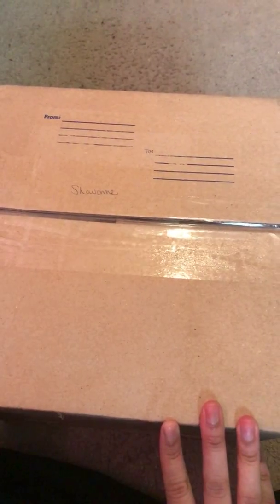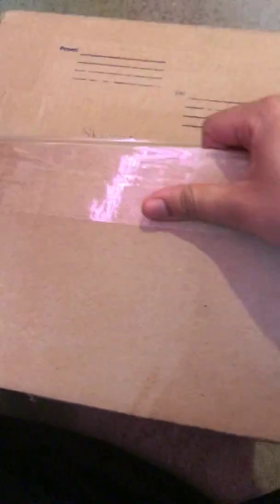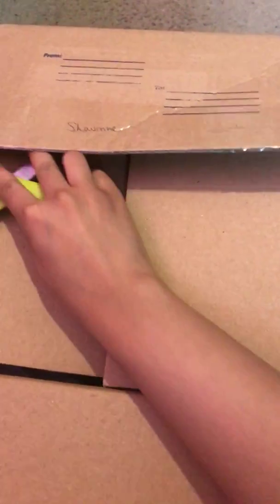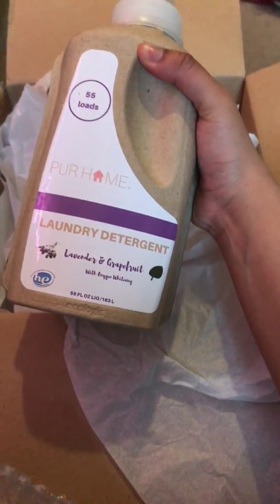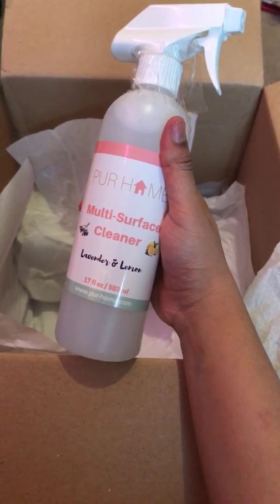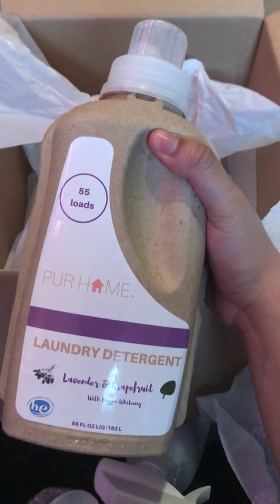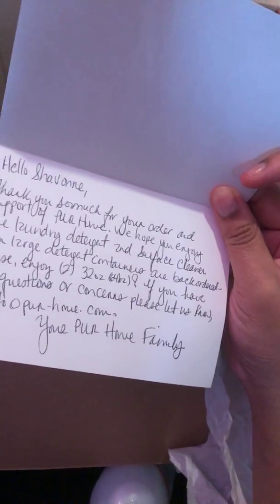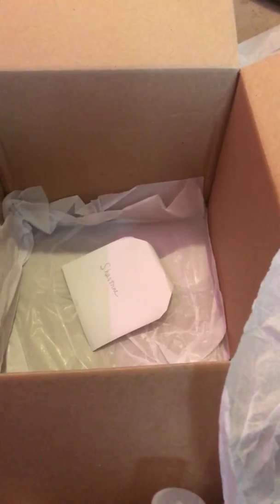Unboxing Pur Home Laundry Detergent and Multi Surface Cleaner | First Impressions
Peace Family!

I ordered a few products from Pur Home about a week and a half ago and they arrived in the mail today. So here's my first impressions!!